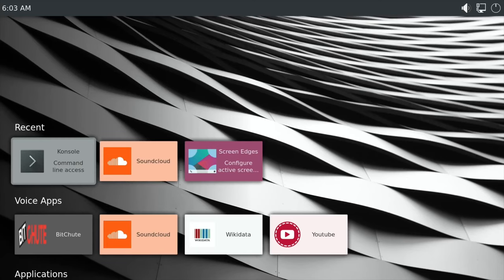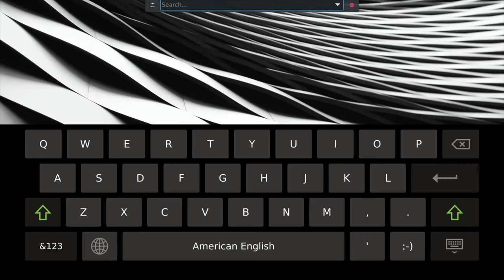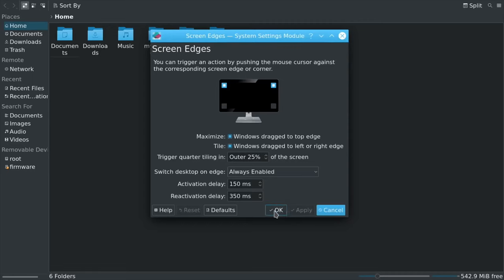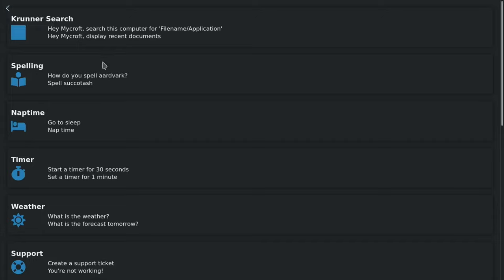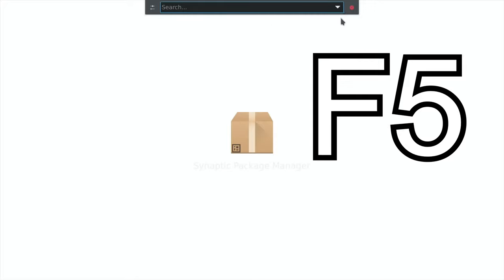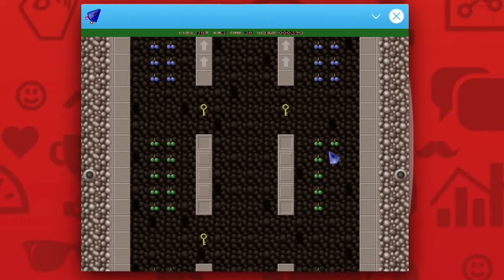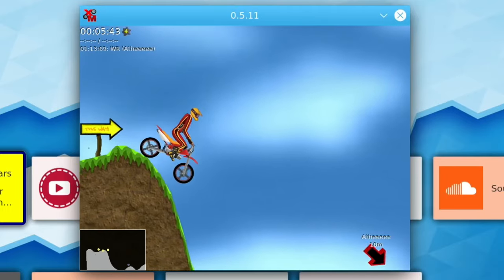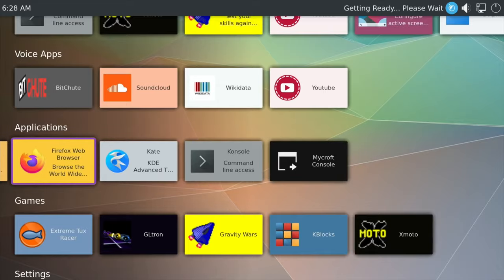Plasma Bigscreen. A dedicated TV OS for Raspberry Pi 4.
hdmi_ignore_edid=0xa5000080

over_voltage=6
arm_freq=2000
gpu_freq=750

In terminal apps and games I installed

I tried synaptic package manager
sudo apt-get update
sudo apt-get install synaptic

Didn’t work so I removed it with
sudo apt-get remove synaptic

sudo apt-get install xmoto

sudo apt-get install menafen (works multi game emulator not shown in this video)

sudo apt-get install gravitywars

Keyboard controls

F5 search
F6 Home

To shutdown
Open terminal
sudo shutdown -h now

Password is mycroft